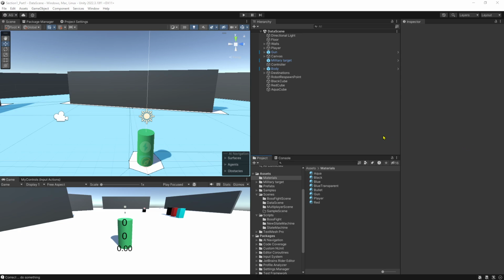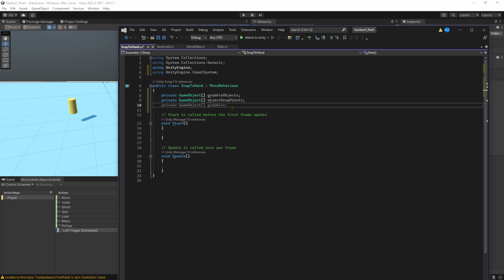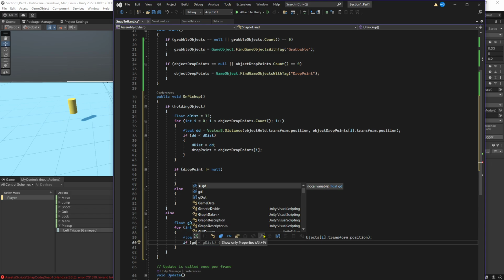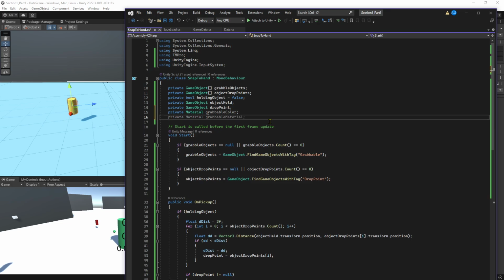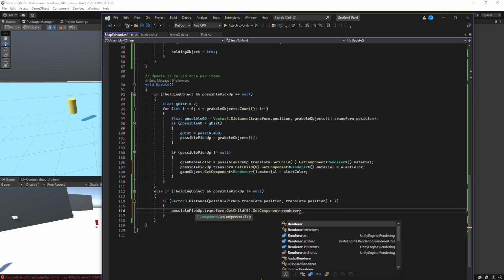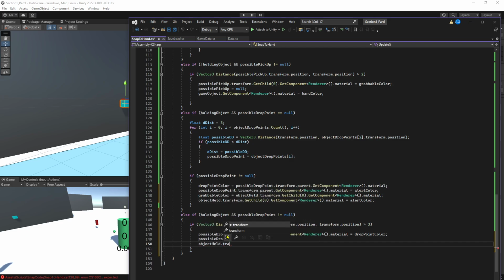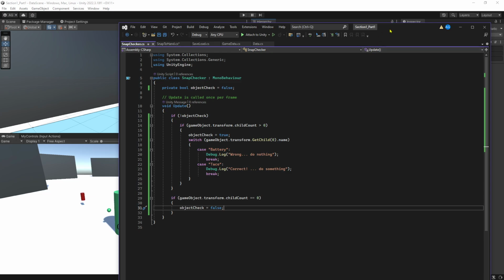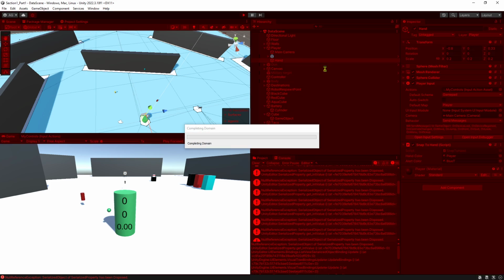GIMM 350 Socket/Snap Tutorial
A few students have been asking about how to create a socket/snap system for picking up and dropping items in the environment.